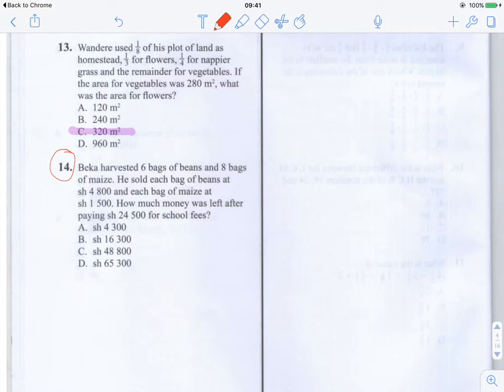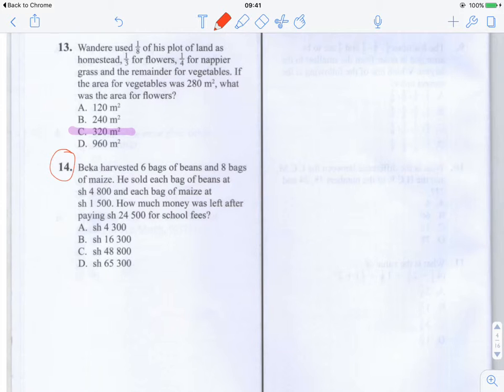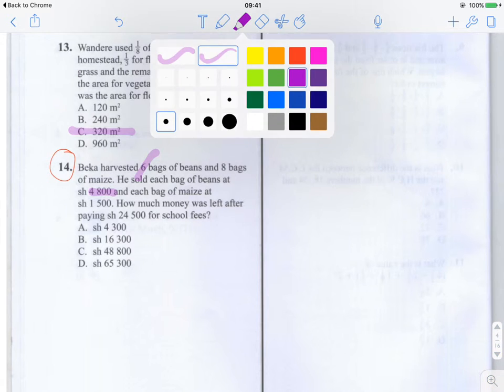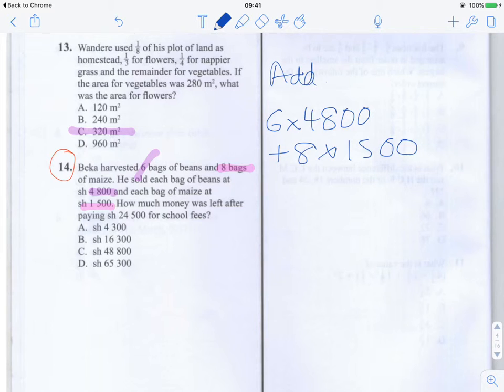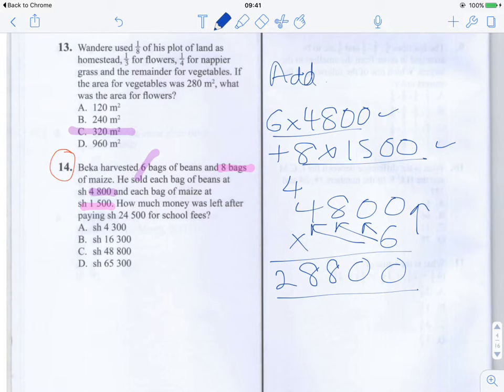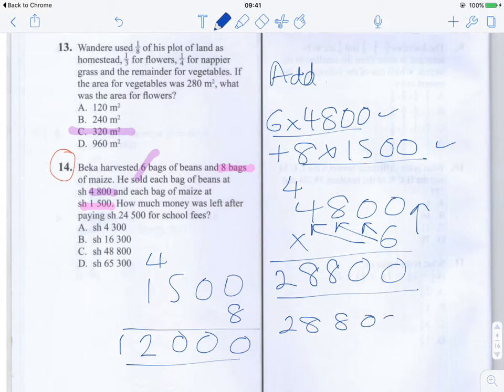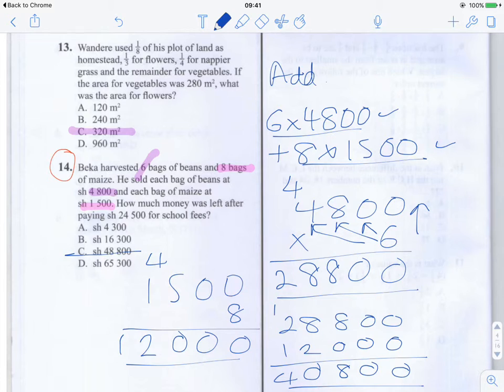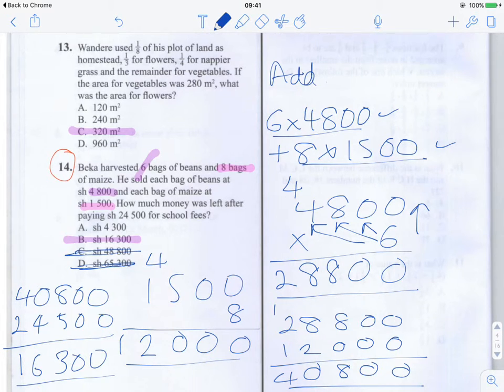KCPE 2013 Mathematics Paper: Question 14 (Operations on Numbers | Kenyan National Exam)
This is the solution for Question 14 of the KCPE 2013 Mathematics Paper.